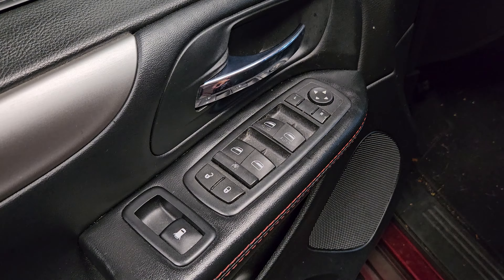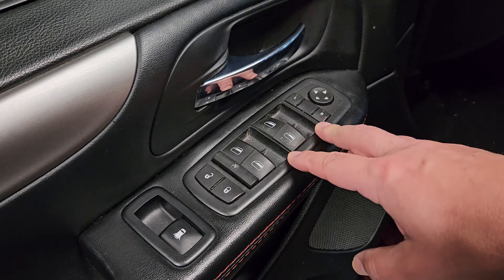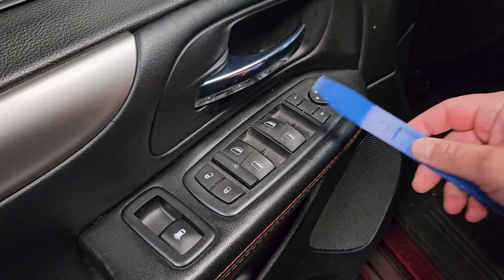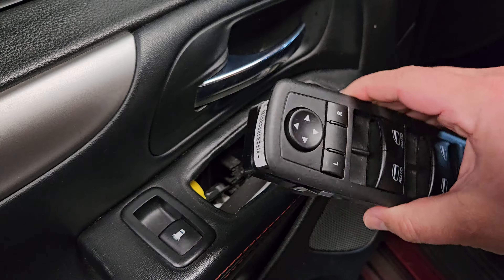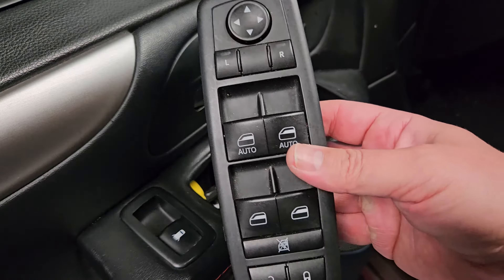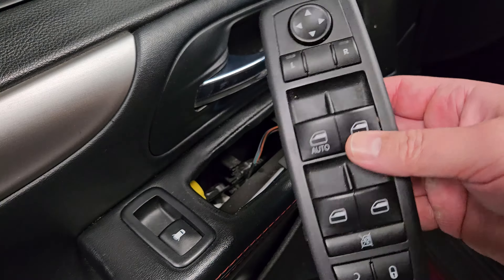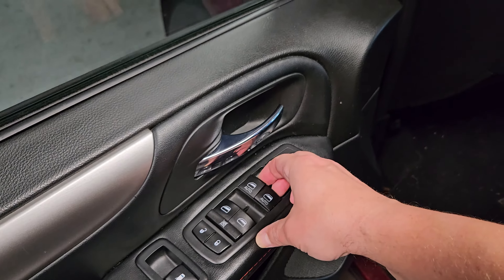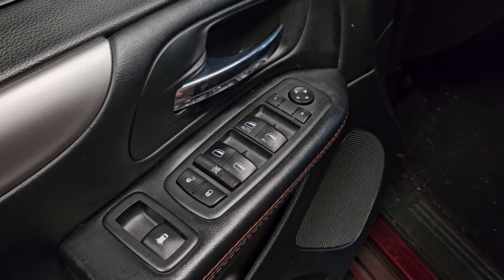How to Fix a Broken Dodge Grand Caravan Power Window, Lock, & Door Switch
See how easy it is to replace the power window and door lock switch on any 5th generation Dodge Grand Caravan. This will need to be replaced if the window or door lock buttons have stopped working which is a common problem with these minivans. Once the replacement part in in hand, the new one can be replaced in 5 minutes with 1 tool, saving a lot of time and money from taking it to the dealer.

✔️ Correct Parts and Tools Used for Fix (For my specific application in this video):

🛠️ Plastic Trim Tool Set:
🛠️ OEM: Chrysler Genuine 68110871AA Door Switch:
🛠️ Aftermarket: 68110871AA Master Power Window Switch Front Left Driver Side